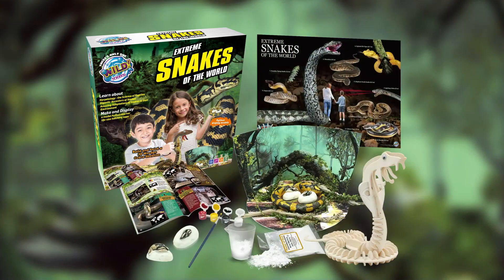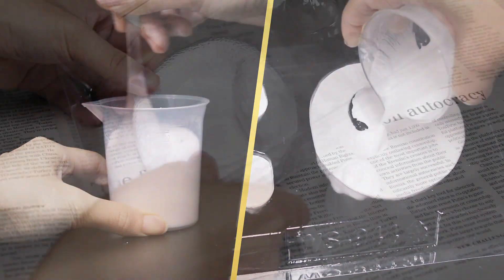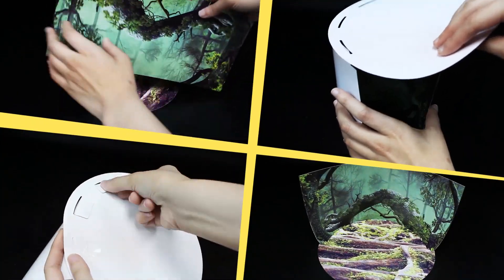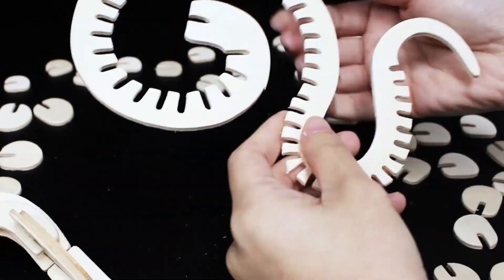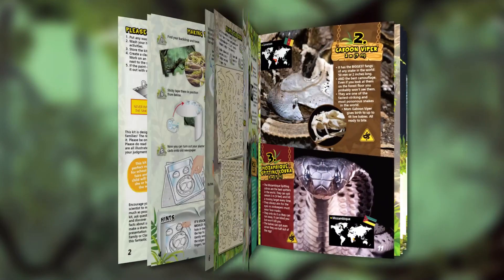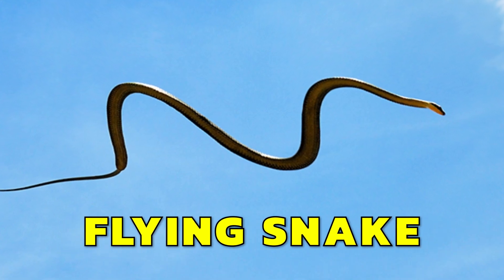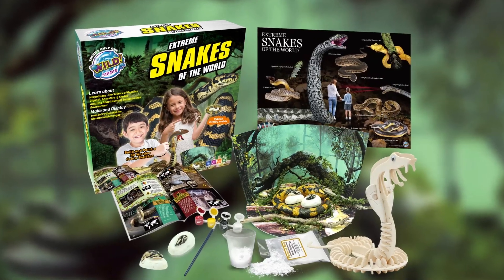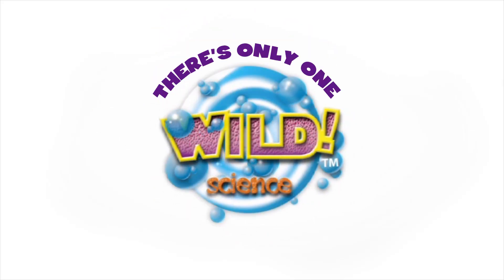Wild! Science WS944 Extreme Snakes Of The World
The Extreme snakes of the world kit is one of a series of collectable animal science and craft kits for creative young hands and minds. Make and custom paint and varnish your own Diamond Python and life size hatching python eggs. Assemble a detailed timber skeleton model of a cobra. Build and decorate your museum quality jungle diorama. Put up the beautiful poster and learn the amazing secrets of 10 of the world’s most extreme snakes. Beautifully written and illustrated full-colour inspiration booklet. Perfect for science fairs, show and tell and nature tables. Collect them all!